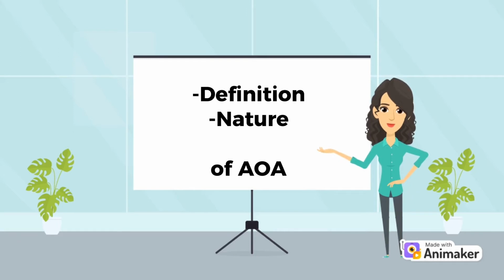Group 10 AOA